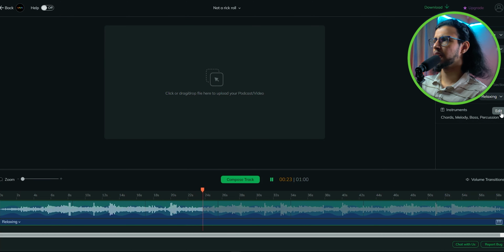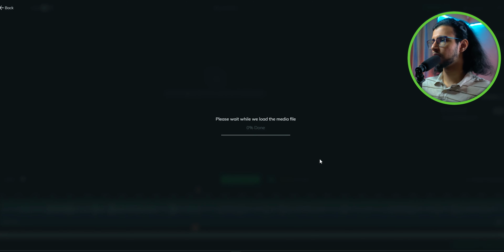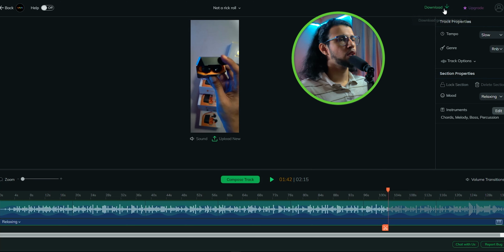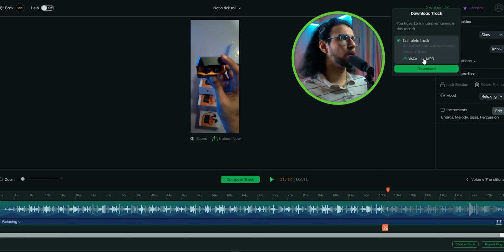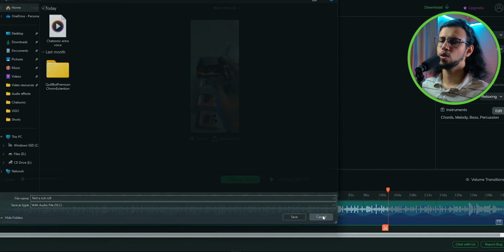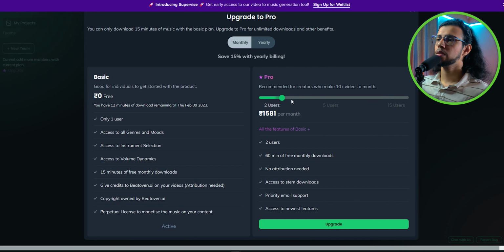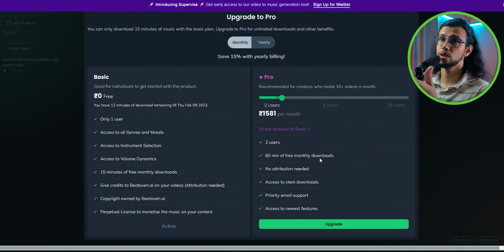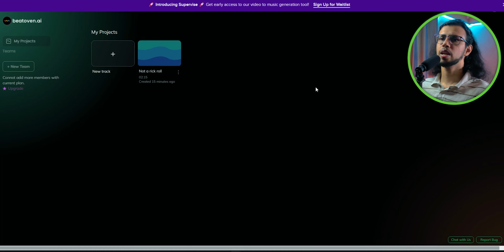Free AI Music Generator, No Copyright! - Beatoven.ai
to generate custom copyright-free music for your creative work!

The Video Gear I use:
1. Camera: my phone :)
2. Wide-angle Lens
3. Primary Tripod
4. Flexible Tripod
5. Main Video Light
6. Background RGB Lights
7. Light holder
8. Microphone
9a. Mic holder arm
9b. Secondary Mic holder
10. USB Ring Light
Cheers!